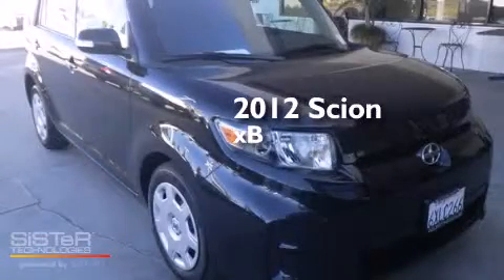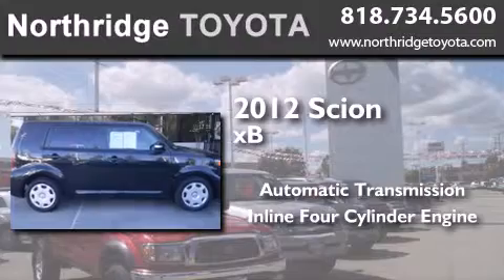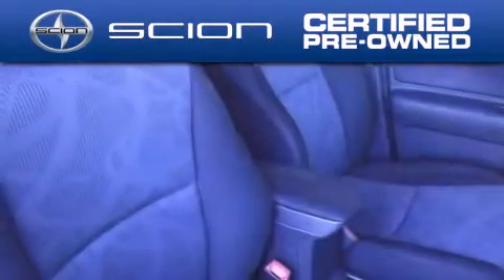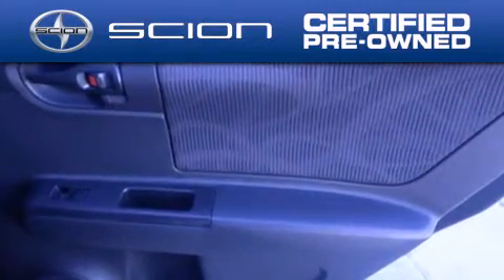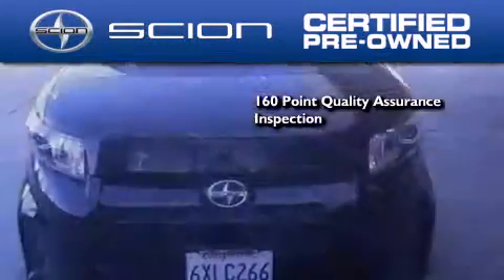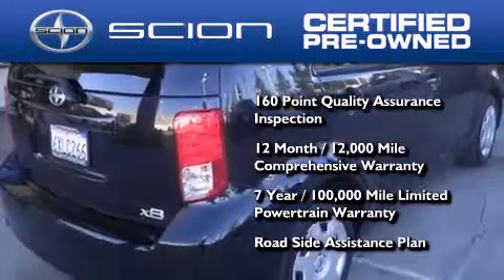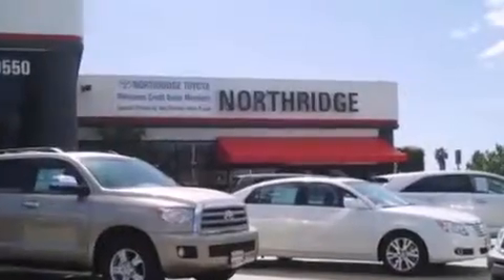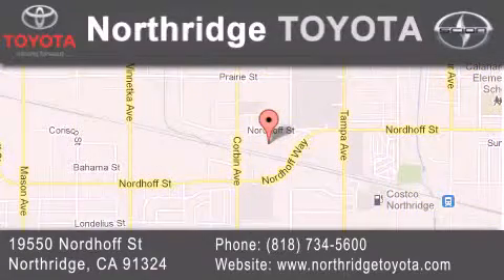2012 Scion xB Certified Northridge CA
We have been honored to serve the Northridge CA area , we promise that your experience at our dealership will exceed your expectations ! Year : 2012 Make : Scion Model : xB Engine : 2.4L 4 cyls Trans . : Automatic Exterior : Black Miles : 17,151 Stock : 140576A Northridge Toyota 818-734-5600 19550 Nordhoff St Northridge , CA 91324